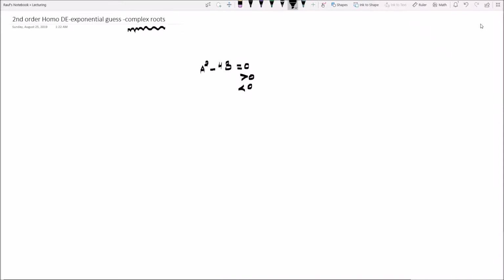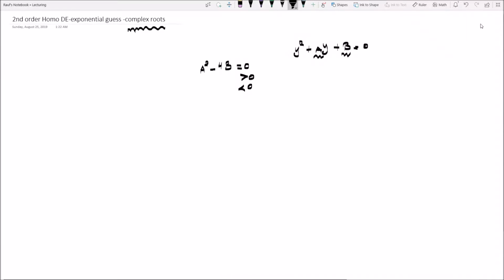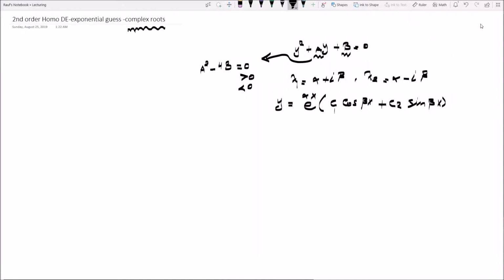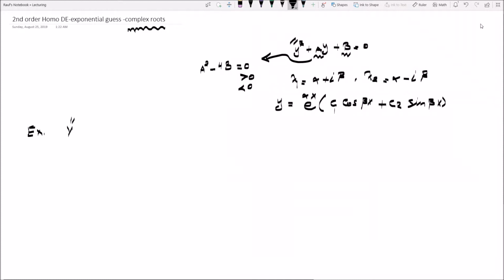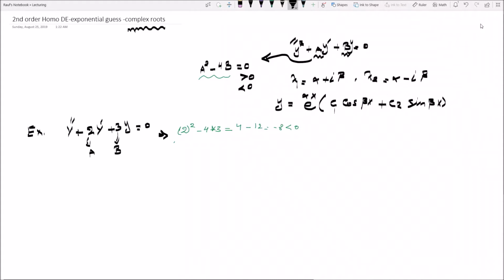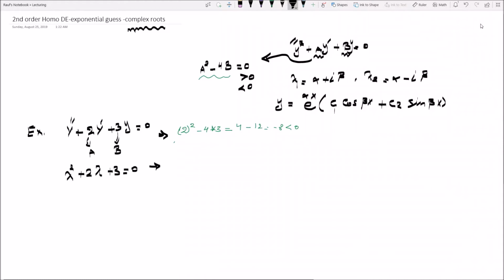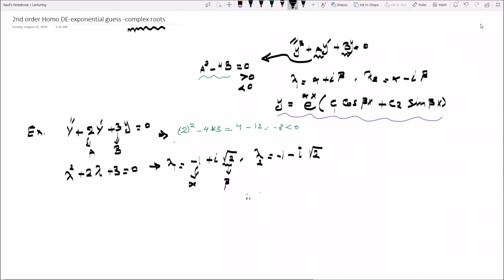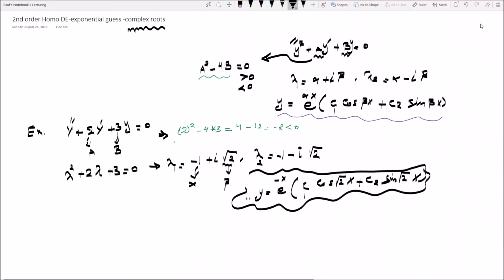Second order Homogeneous DE- exponential guess- complex roots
Describing the general form of the second order linear differential equation using the the exponential guess method for the case of complex roots. general form and an example have been covered in this lecture.